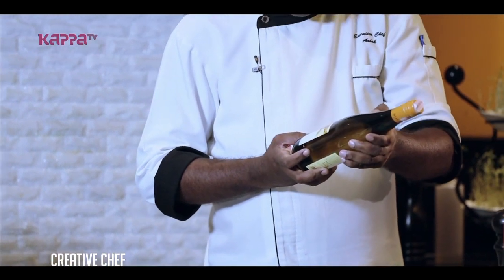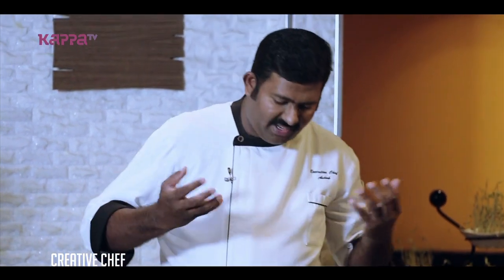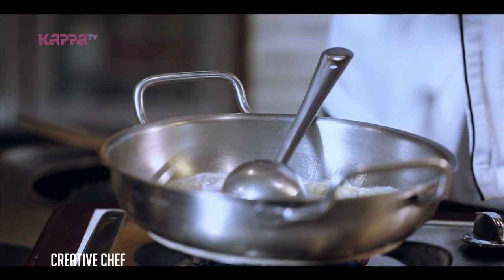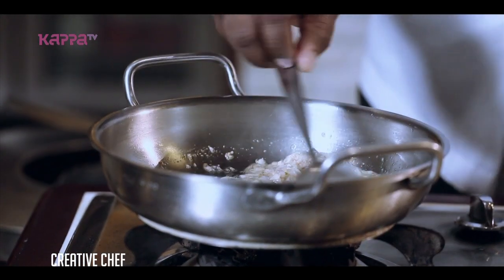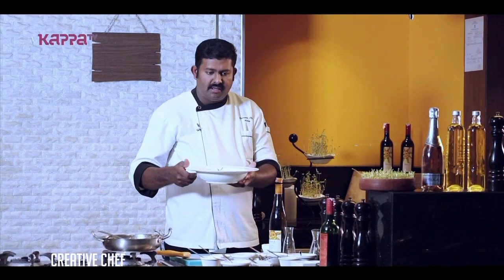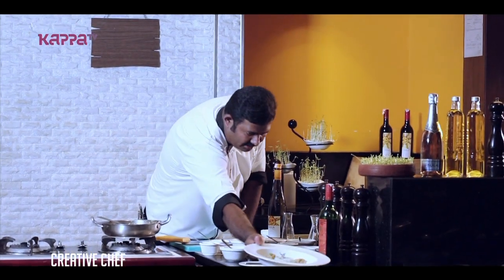Chicken with Apple and Mushrooms - Creative Chef - Kappa TV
Chicken with Apple and Mushrooms
Find cooking instructions in the video.
Host : Ashok (Hilton Garden Inn, Trivandrum)

Producer: Rajesh Kadamba
Camera: Mahesh, Aneesh
Edit: Ramesh Subramaniam